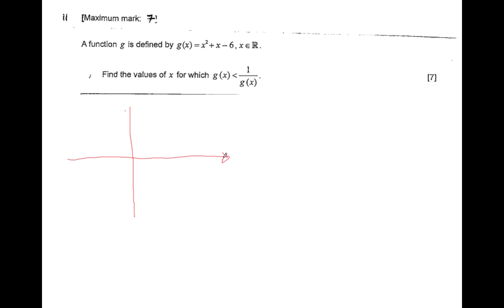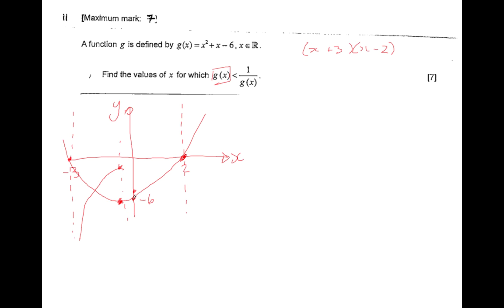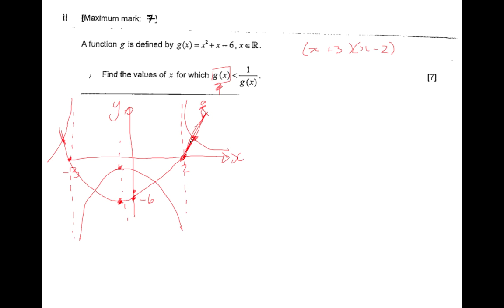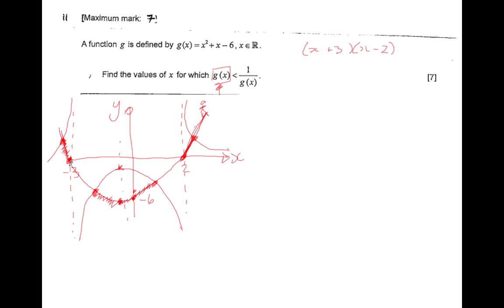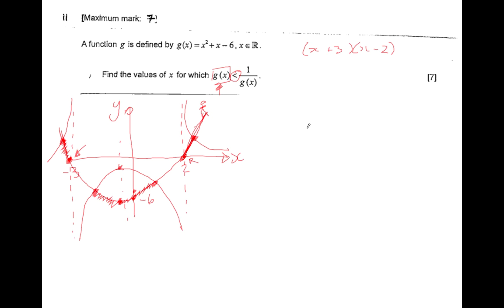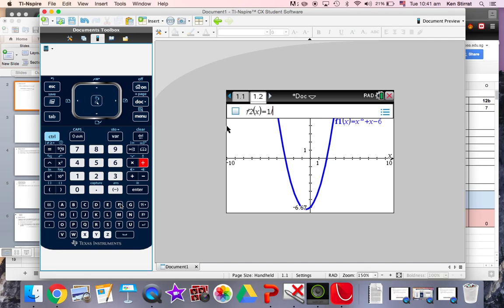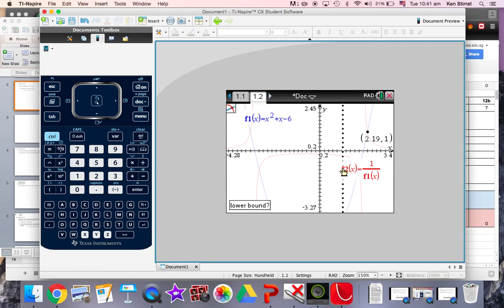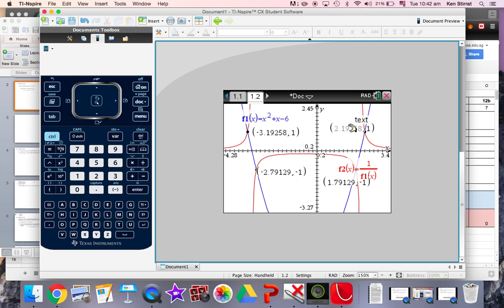IBHL Maths Grade 11 Exam April 2016 Qu 11